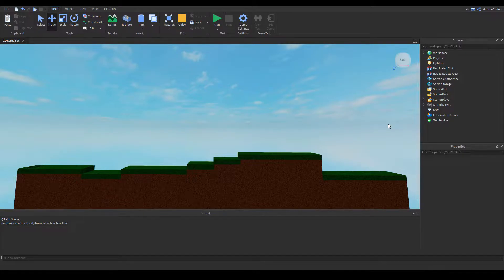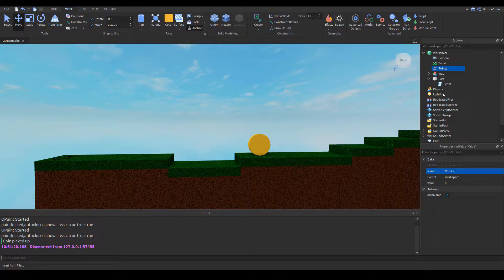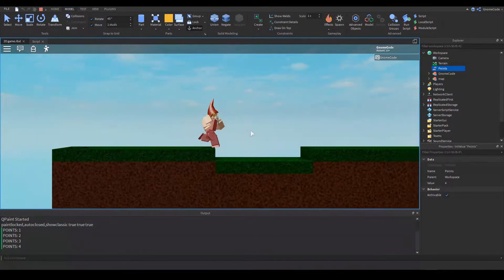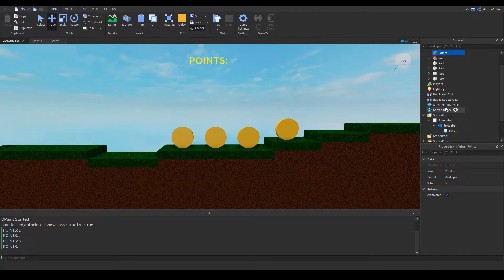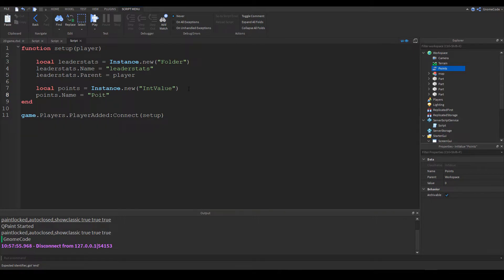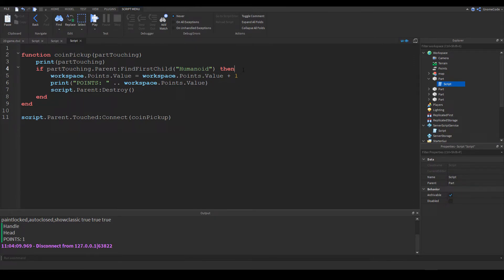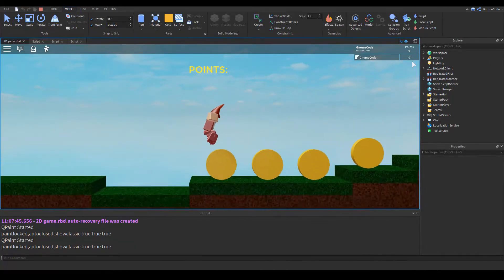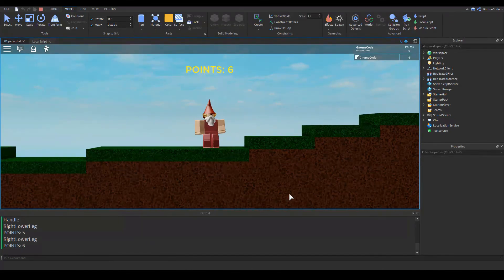Adding a Coin System! (Ep 3) - Let's make a 2D Roblox Platformer Game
Today we'll be looking at how to add coins to your game. You could use this method for any gold, points or xp you wish to introduce to your game.

MUSIC
"Bit Quest"